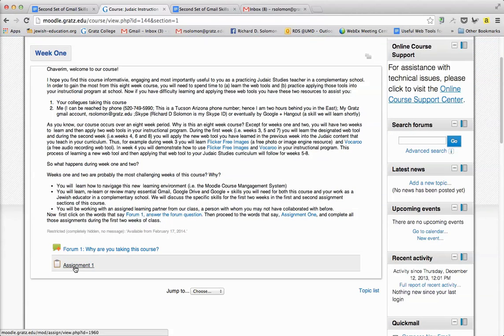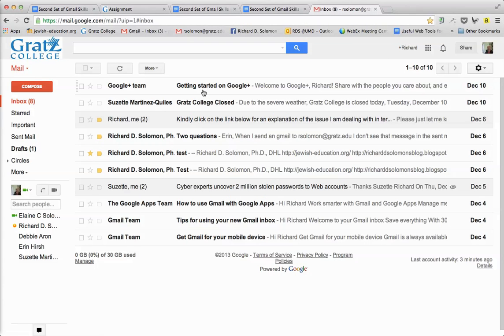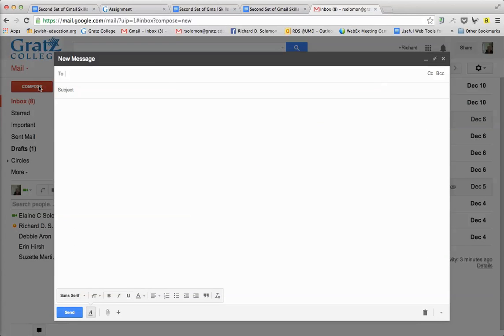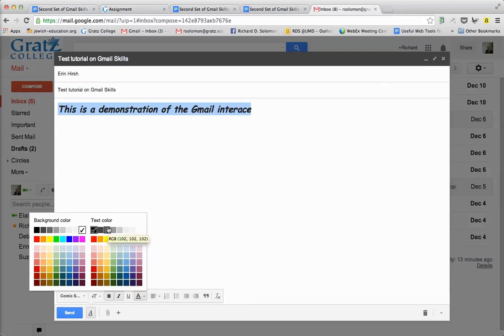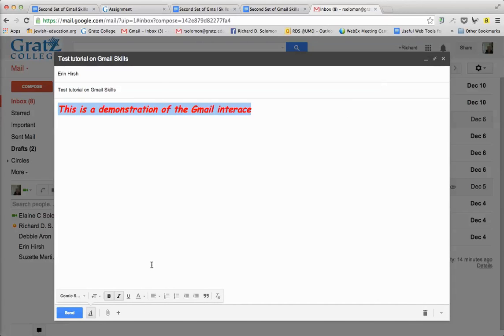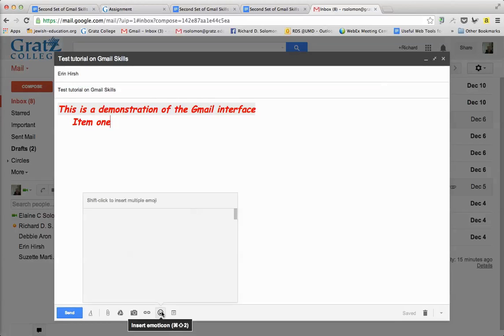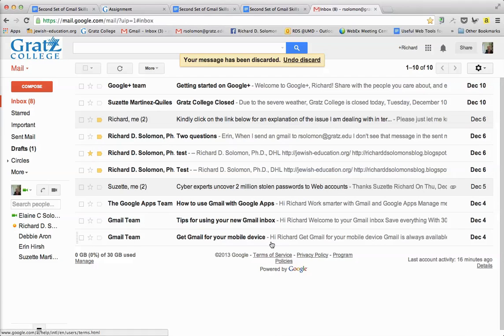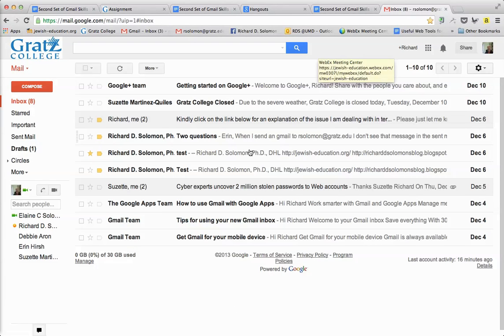Tutorial on the Second Set of Gmail Skills for NEXT 113 OL-1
Richard D Solomon, PhD, Executive Director of Jewish-education.org, narrates and demonstrates how to master these Gmail skills:
1. How to navigate the  Gmail interface, the use of the various icons in Gmail.
2. How to make yourself available, invisible, busy, etc. on Gmail.
3. How to chat with one or more people, telephone a person, telephone a person's computer via Gmail.
4. How to start and participate in a live video call by using Gmail.